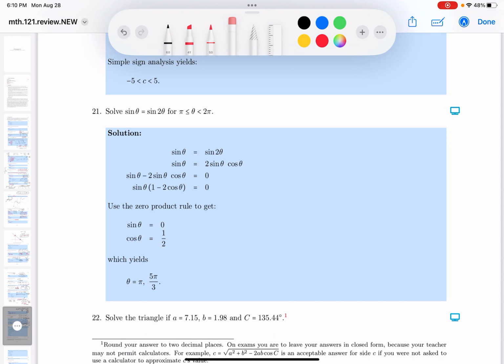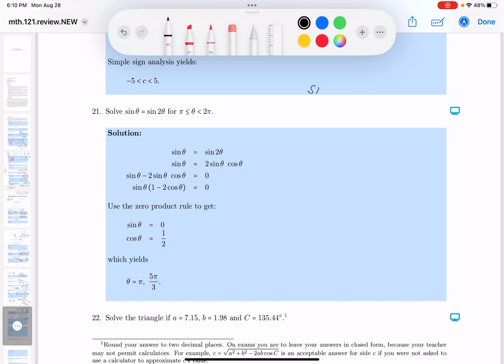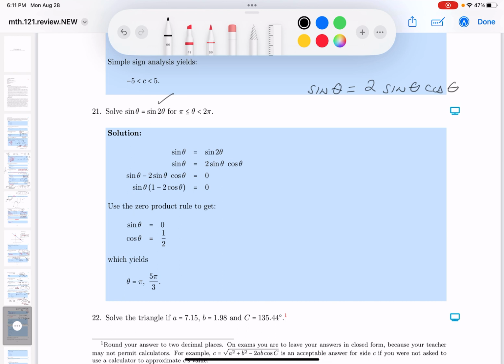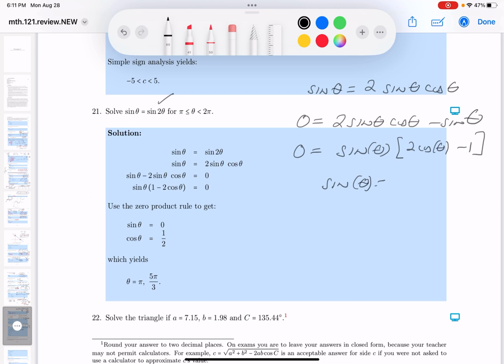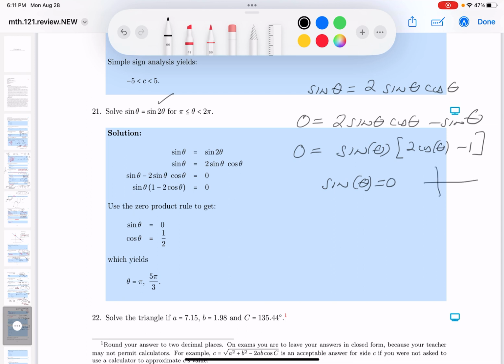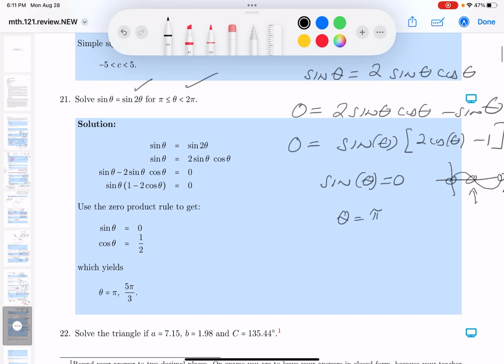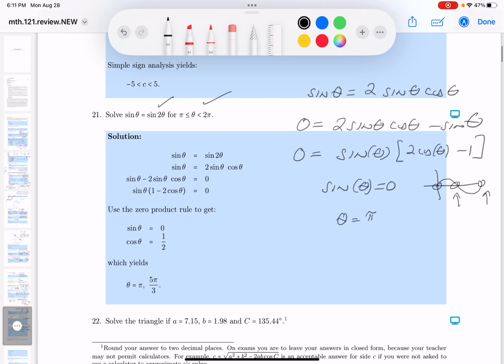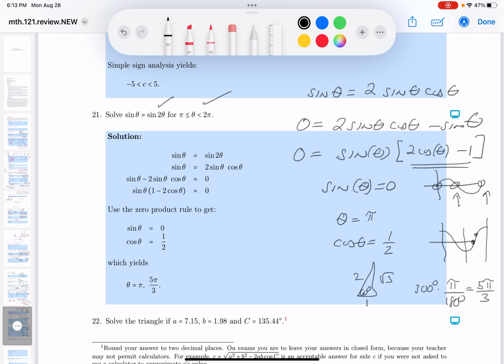mth 121 03 01 21